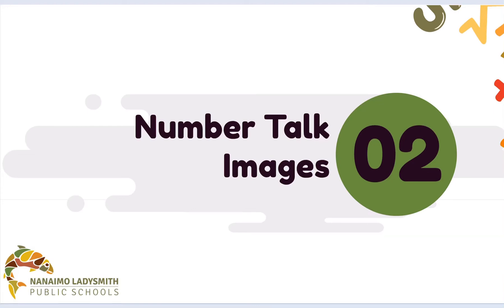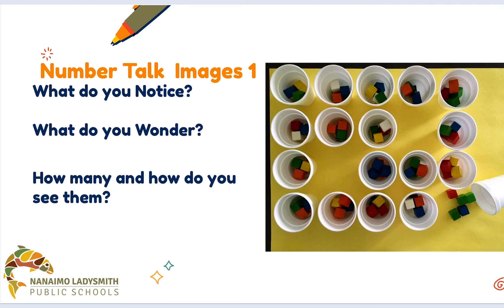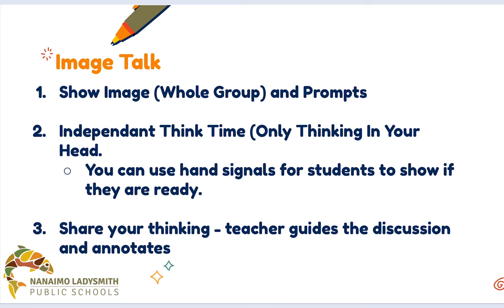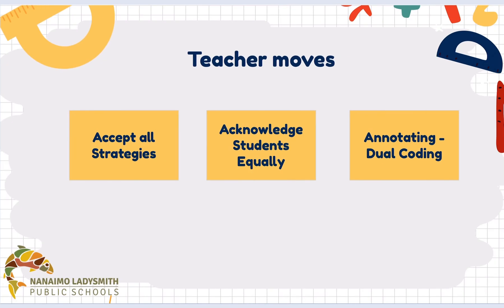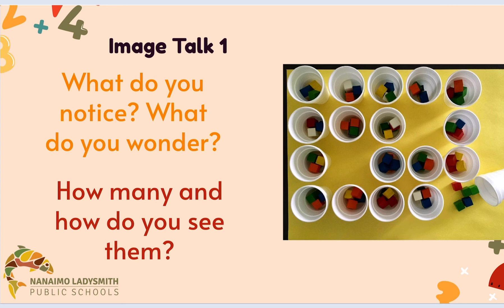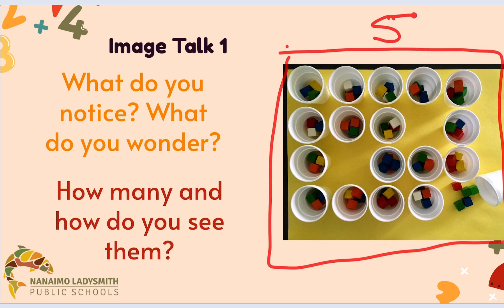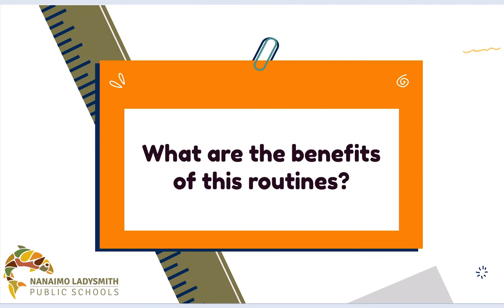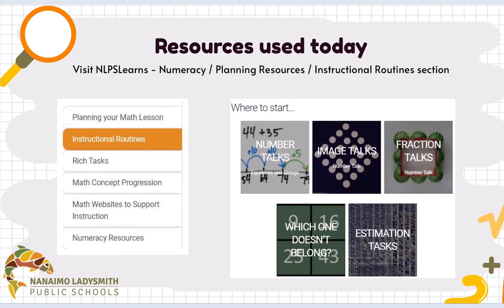Math Routines: Number Talk Images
This video explores Number Talk Images and how they can be used so that students can see how they think naturally about mathematics and expand their thinking by engaging in classroom conversations.  This is a naturally differentiated strategy that allows for all of our students to participate in a conversation around math.